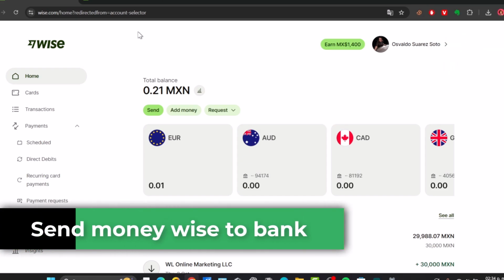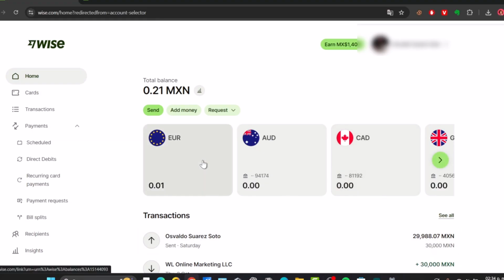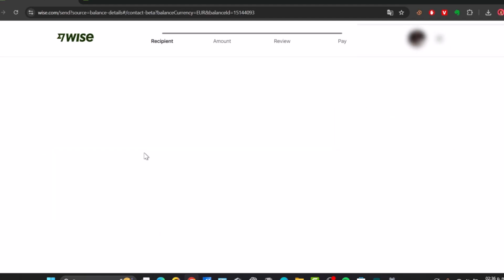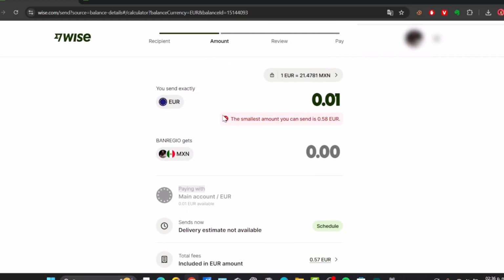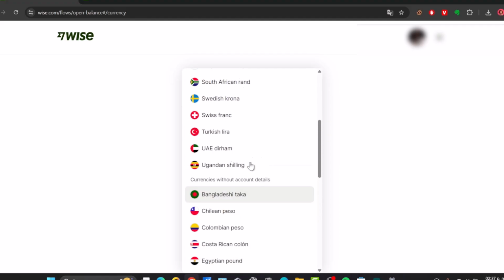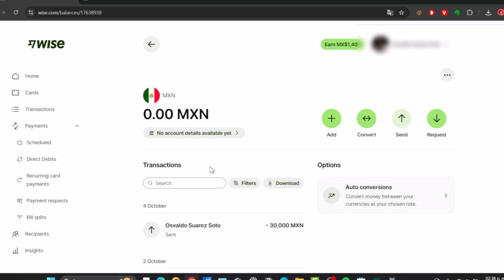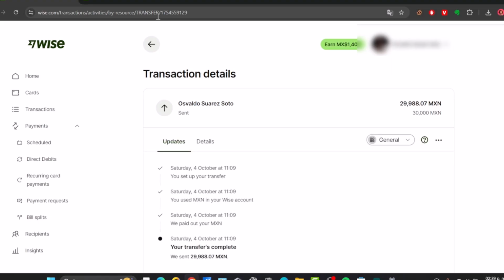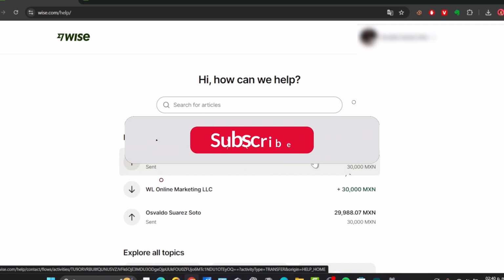How to Transfer Money from Wise to Your Bank Account (2026)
💸 Want to move your money from Wise to your bank account?
In this step-by-step tutorial, I’ll show you exactly how to transfer money from your Wise account to your local bank quickly, safely, and with the lowest fees in 2026.

✅ Updated for the latest Wise interface
✅ Fast, secure, and beginner-friendly

📘 In this video, you’ll learn:
- How to set up and verify your bank account in Wise
- How to send money from Wise to your bank step by step
- How long Wise transfers take
- Tips to avoid common transfer errors

🚀 By the end, you’ll know exactly how to withdraw your money from Wise to your bank — easily and confidently.